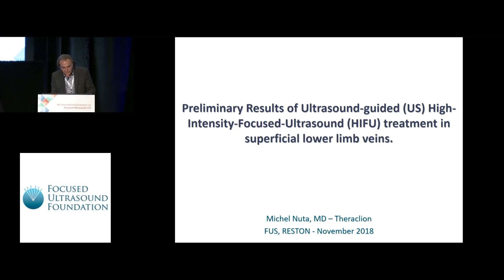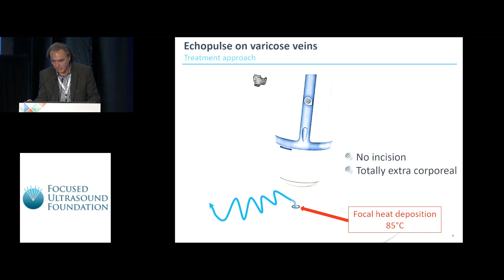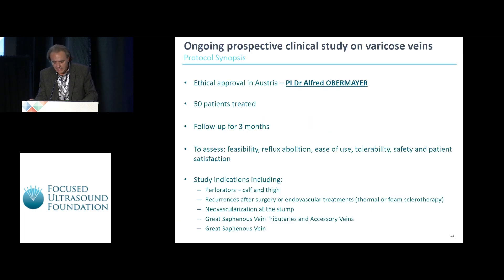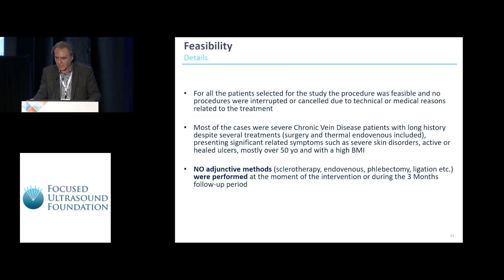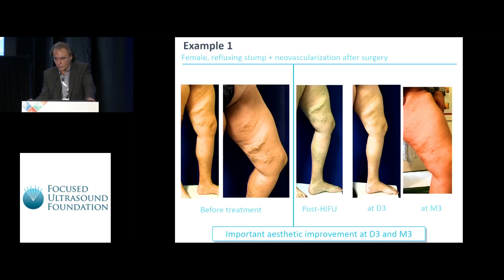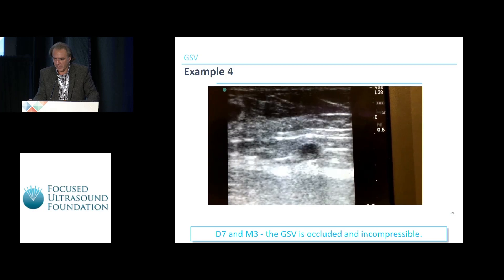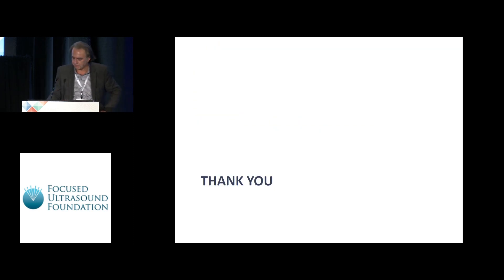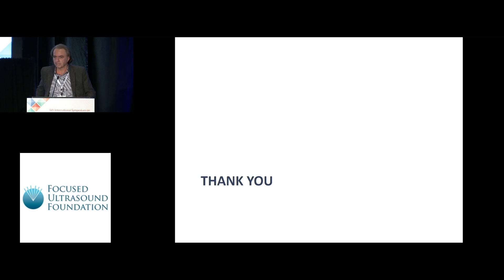Michel Nuta - Ultrasound-guided HIFU treatment in superficial lower limb veins (2018)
Preliminary Results of Ultrasound-guided (US) High-Intensity-Focused-Ultrasound (HIFU) treatment in superficial lower limb veins